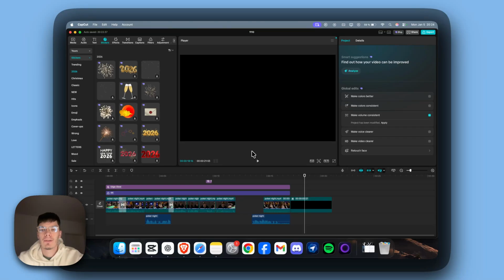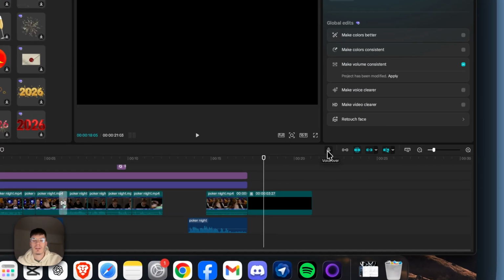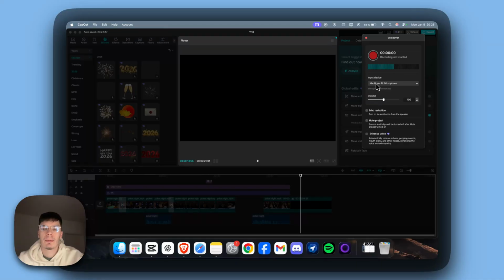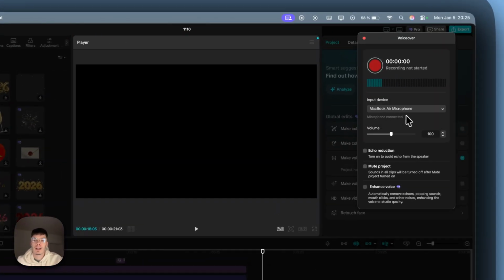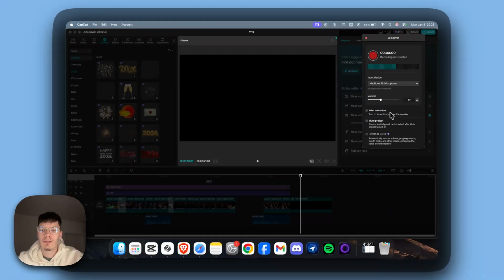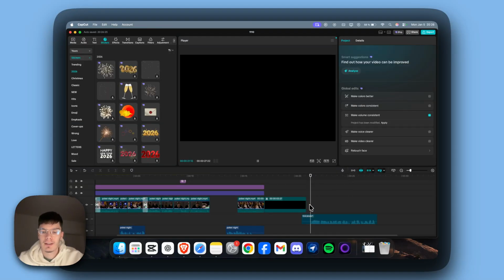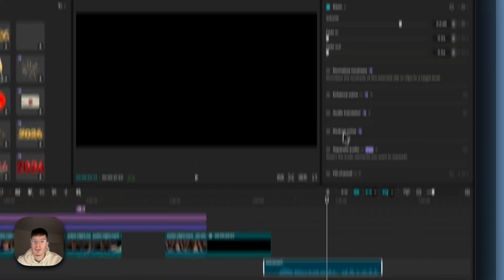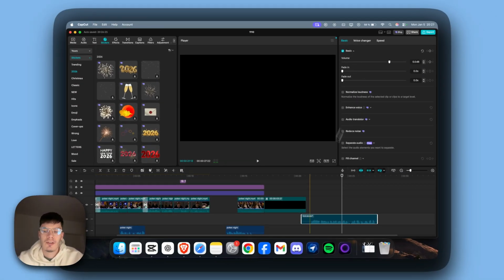How to Record Voiceover in Capcut on PC/Mac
A quick guide showing how to record a voiceover in CapCut on Mac. The video shows where the voice recording option is located and how voice recording appears in the CapCut editor.